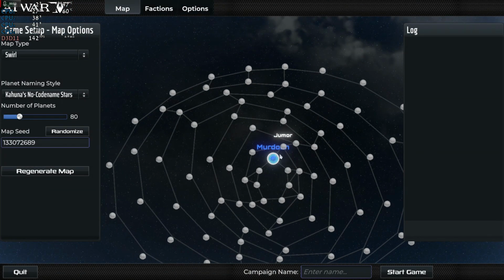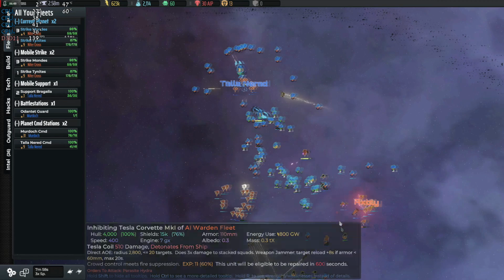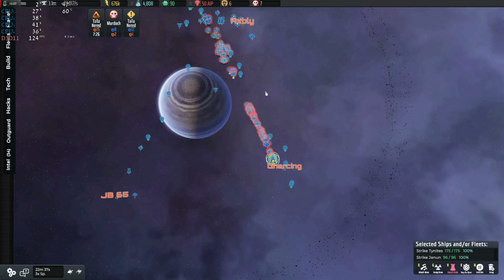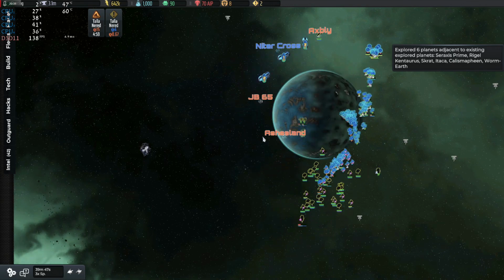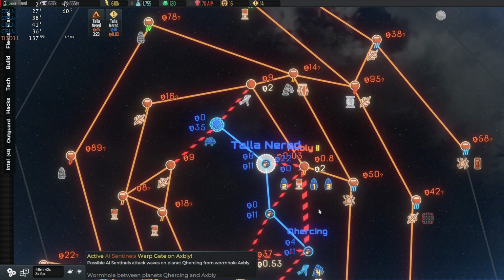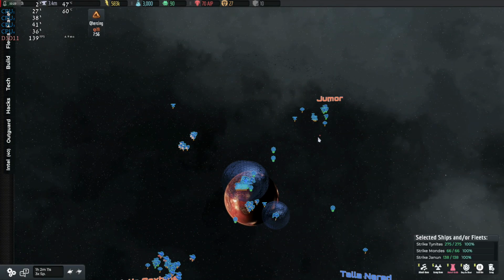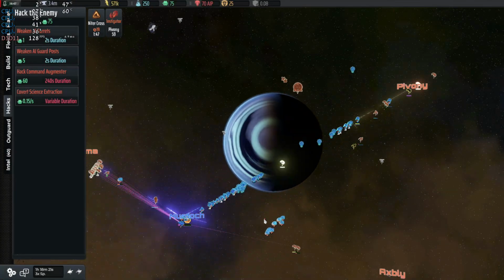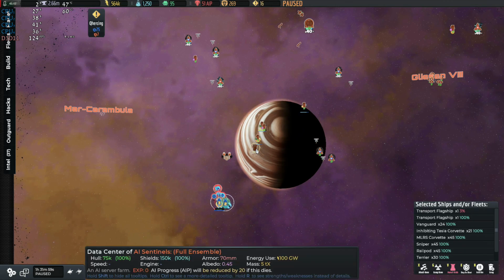Let's Tryhard AI War 2: Early-Game on Difficulty 8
An AIW2 let's play where I actually play the game instead of sitting around for several years babbling on about self-explanatory UI stuff. For those of you who learn best watching a skilled player beat the crap outta the game.

Alternative title: AI War 2 3x Speed 8/8/8 Strategy Guide